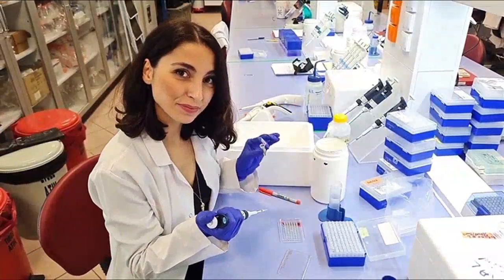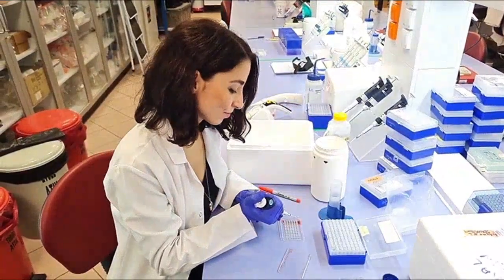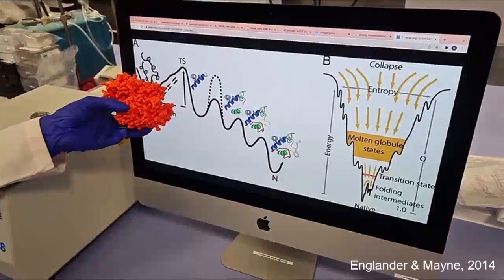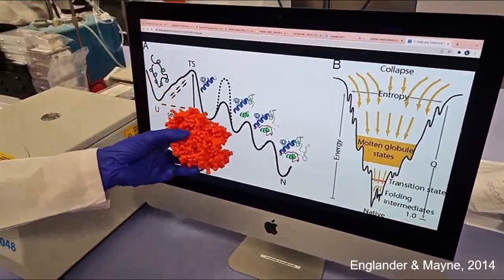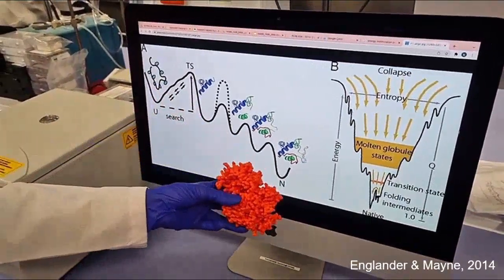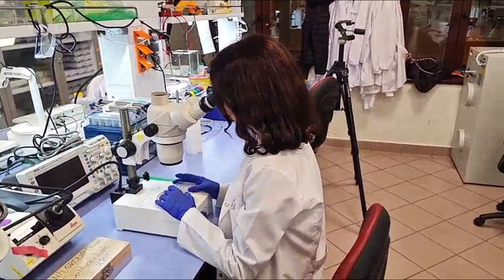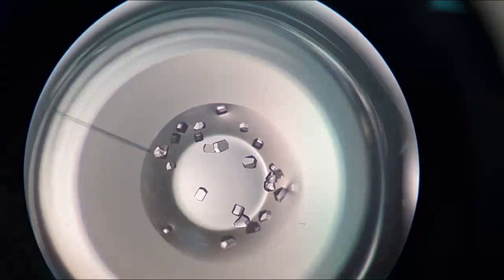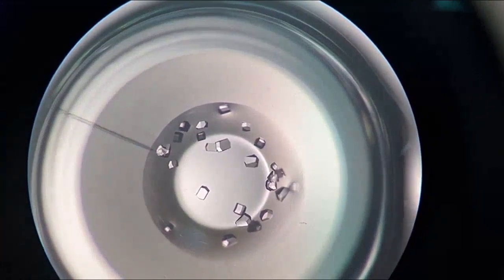Busra Yuksel - A Recipe for Structural Biology - Koc University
A child's dream! and curiosity!

A dream to comprehend how molecular interactions work led to a career.
A career in structural biology and drug development.
And now let me show you our work as a recipe for structural biology!